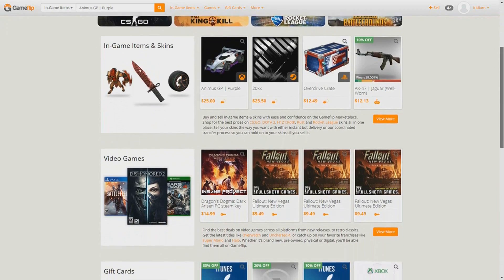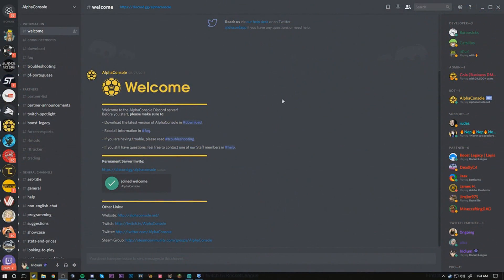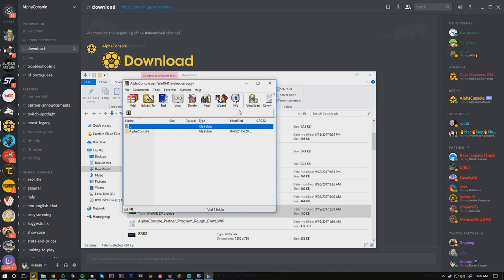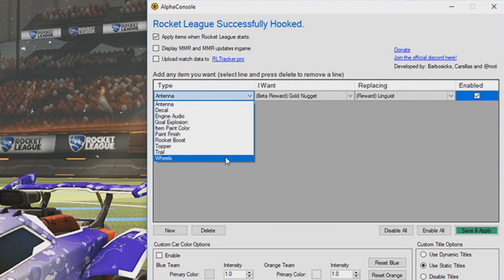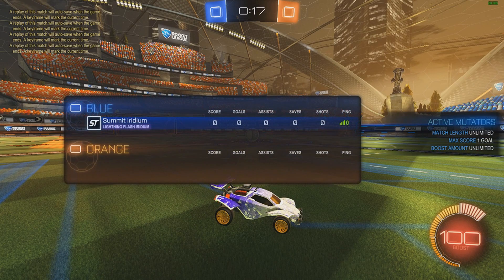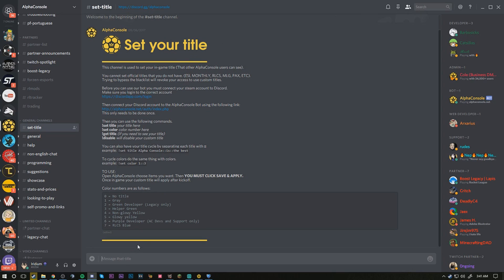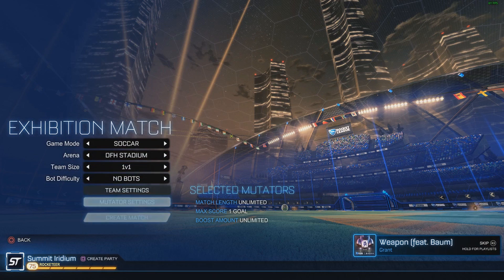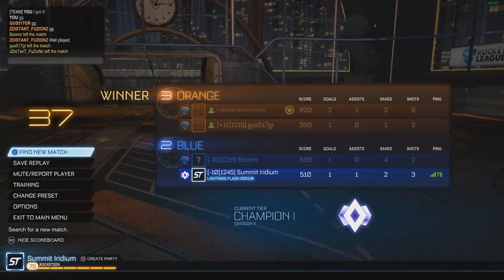HOW TO GET ANY ITEM IN ROCKET LEAGUE FOR FREE + CUSTOM TITLES | Alpha Console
Today I'm showing you guys how to get any item you want in Rocket League for free using Alpha Console, as well as Custom Titles and an In-Game MMR tracker! I hope this helps you guys out, if you have any questions about AC, leave them in the comments below and I'll reply ASAP!

▶Buy and Sell Rocket League/CSGO/PUBG/H1Z1 items, gift cards and MORE on Gameflip! Use the code 'EFD1SM' when you create an account to get $1 in your wallet to spend as you wish. Click here to head to the site and sign up